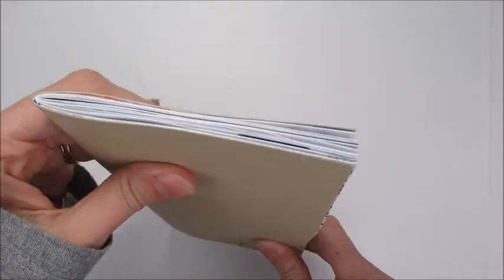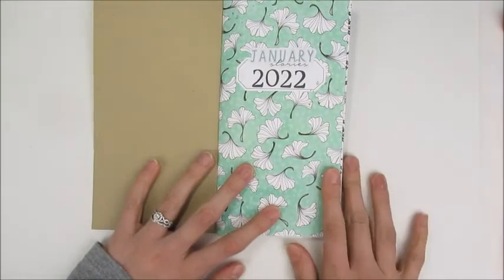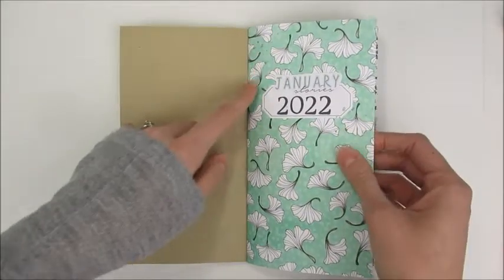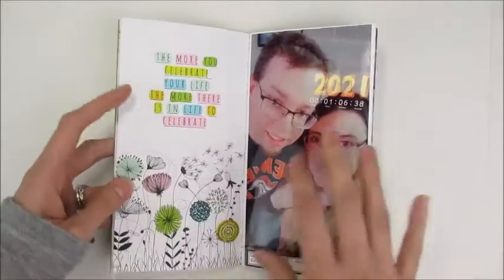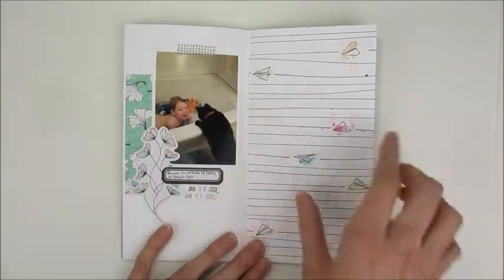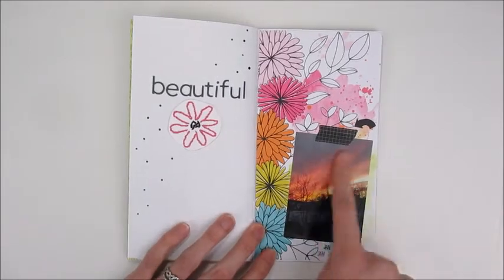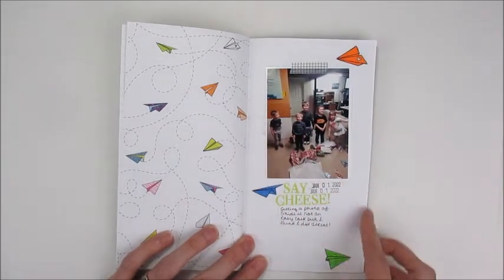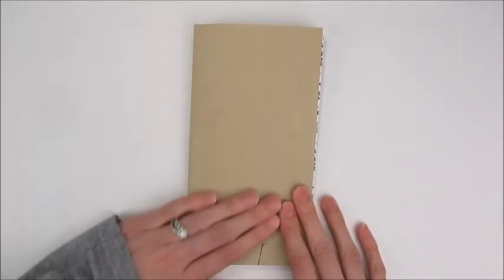Cocoa Daisy Traveler's Notebook/ flip through/ January 2022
Welcome to my crafty zone!

Today I am sharing my completed Cocoa Daisy Traveler's notebook for January, I loved putting this together and learning what works and what doesn't. I used the confetti wishes kit for majority of this project!